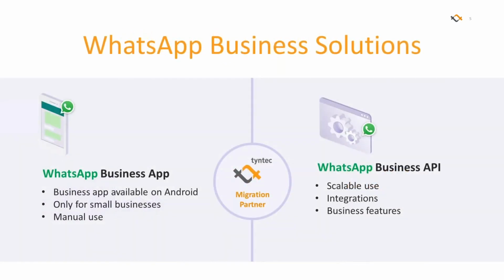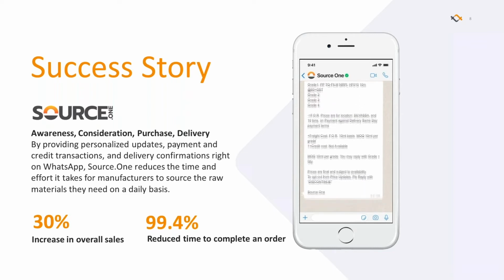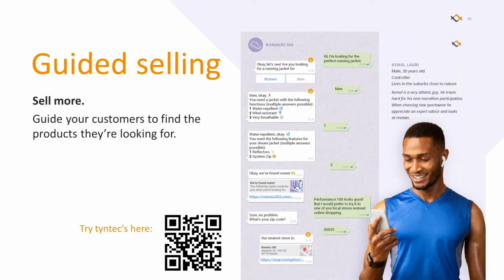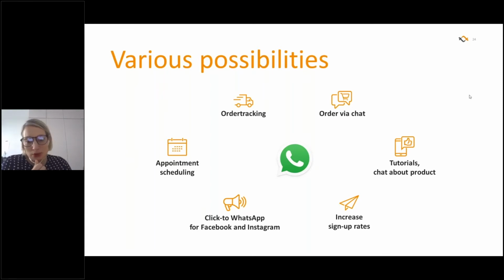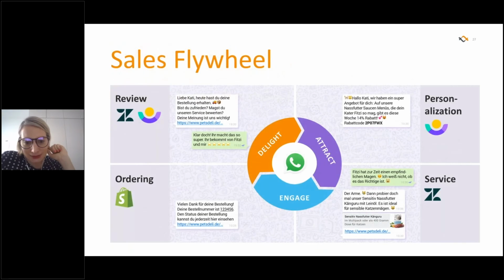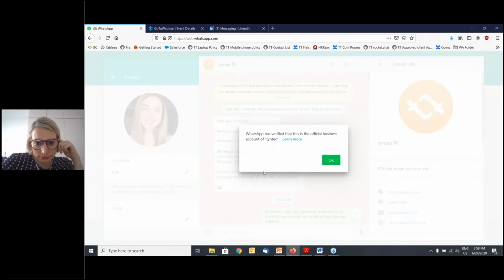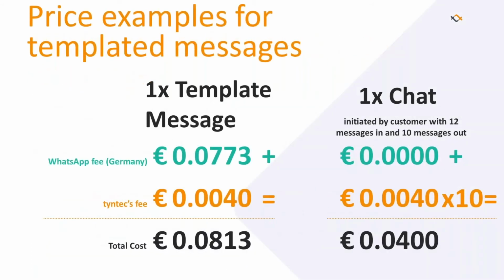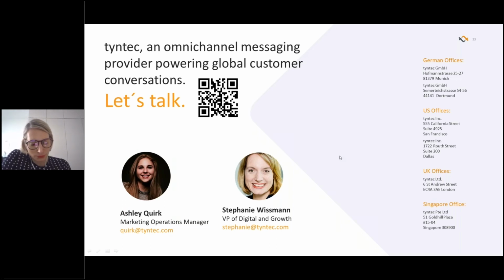WhatsApp Business for eCommerce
Boost your eCommerce business with Conversational Commerce! WhatsApp Business is designed to make every online purchase unique and special. In this webinar you will learn how to integrate WhatsApp Business into your business, how to communicate with your customers using Rich Media and how to take advantage of chat bots.

Interested? Then take a look at our success story with Solution.One